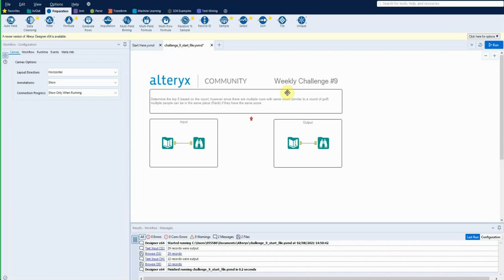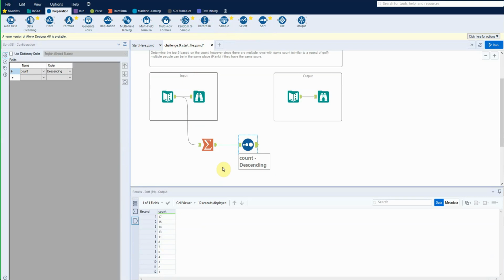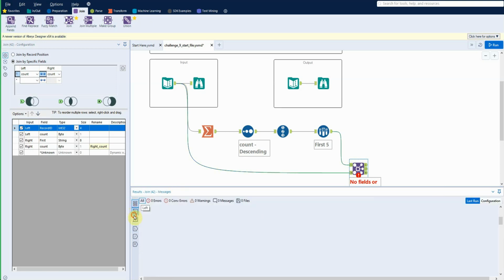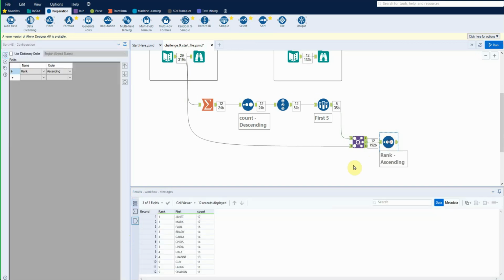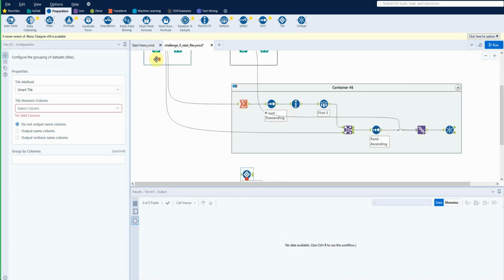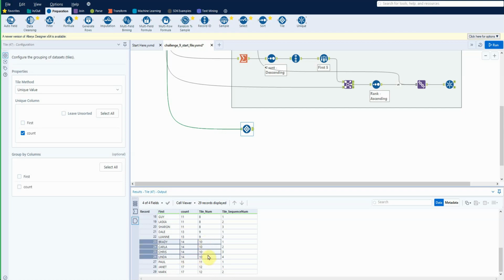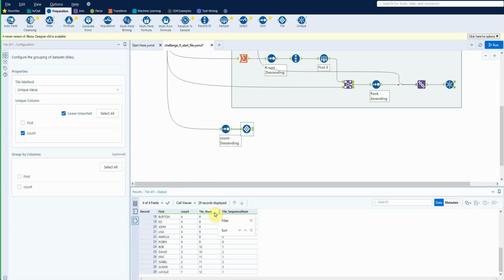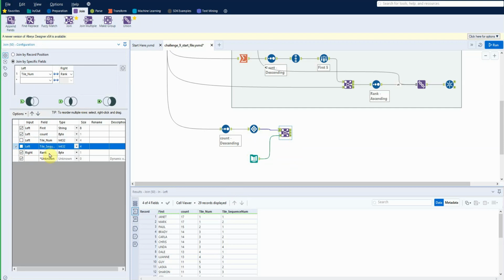Alteryx - Ranking Golfers by Their Score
In this video, I show you how to solve a data problem using the data analytics tool Alteryx.

Key Tools Used: Sort, Join

Determine the top 5 based on the count, however since there are multiple rows with same count (similar to a round of golf) multiple people can be in the same place (Rank) if they have the same score.